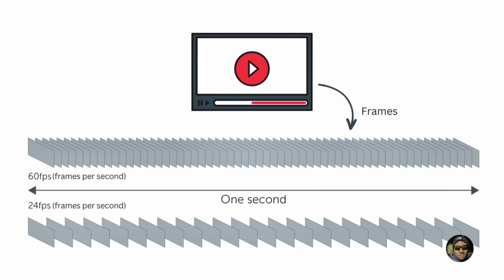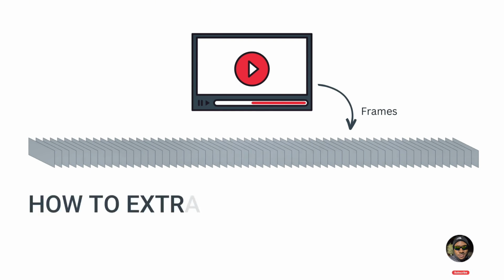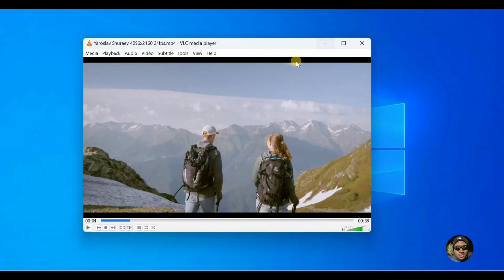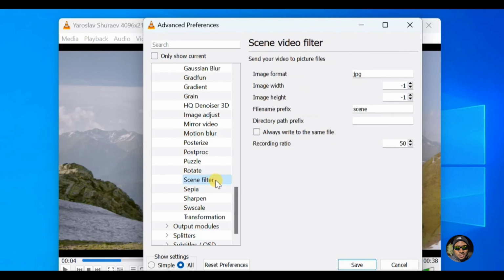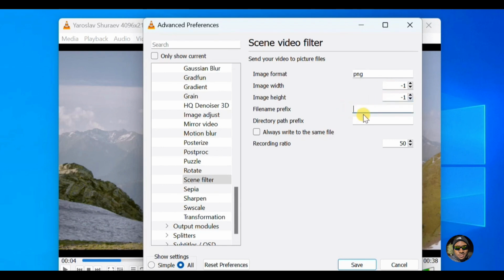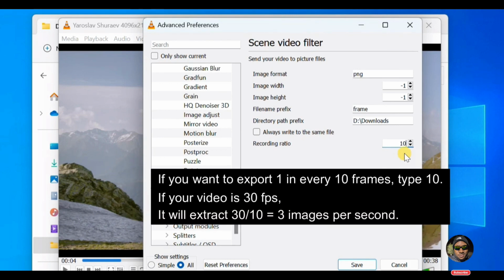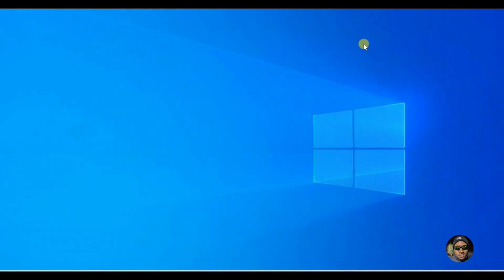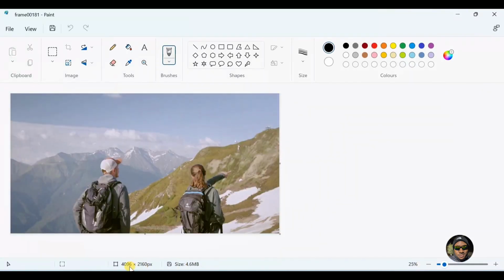How to Extract High Quality Frames from Videos Using VLC (FREE Method)2026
Want to extract high-quality images from a video? In this tutorial, I’ll show you how to use VLC media player to automatically capture frames from any video and save them as HD image files.

You’ll also learn what a video frame actually is and how FPS (Frames Per Second) works in videos.

In this video, you’ll learn:

* What frames are in a video
* How video frame rates work
* How to take snapshots in VLC
* How to enable the hidden Scene Filter feature
* How to extract every frame from a video
* How to export frames in PNG or JPEG
* How to preserve the original video quality, including 1080p and 4K

This method is perfect for:

* YouTube thumbnails
* Animation projects
* AI datasets
* Video editing and content creation
* Wallpapers and photography
* Motion analysis

VLC media player is completely free and works on Windows, Mac, and Linux.